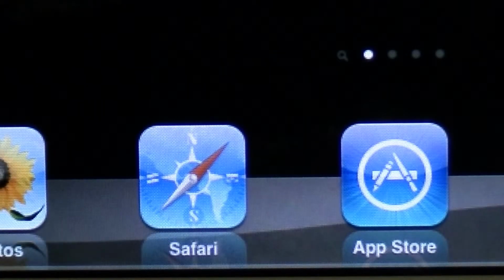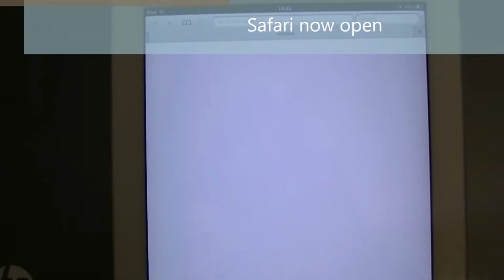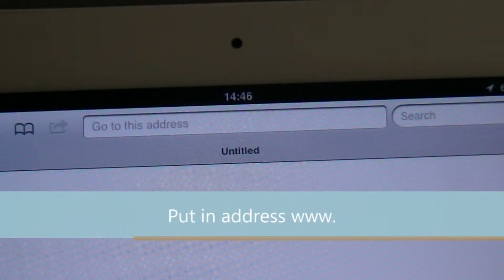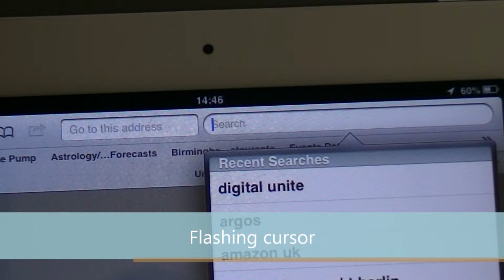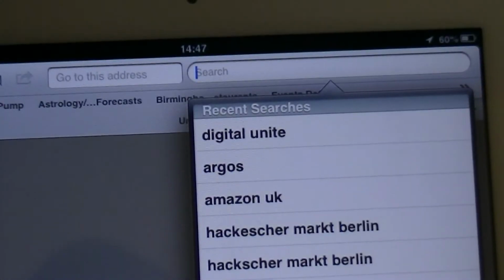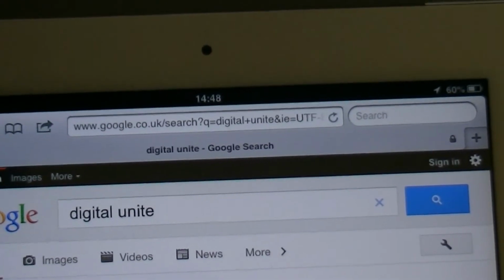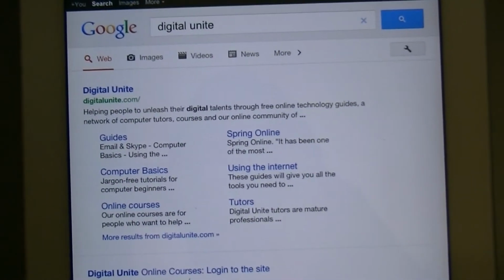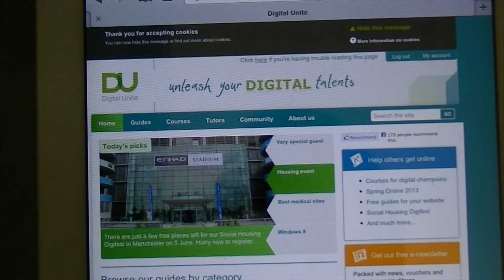How to search the Internet on an iPad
This demonstrates not only how to search the Internet on an iPad.  But how you do Internet searching in general.